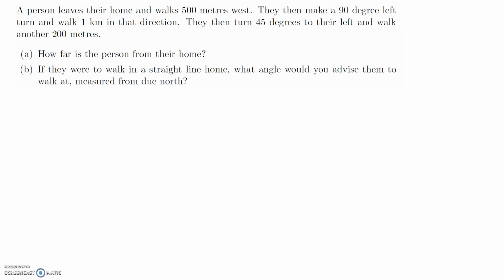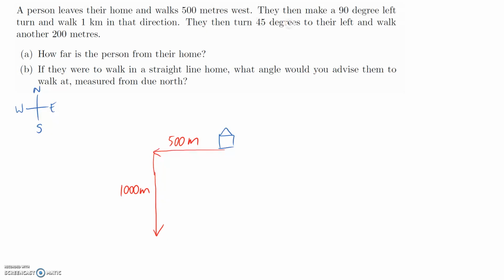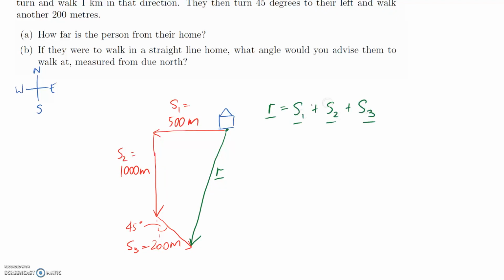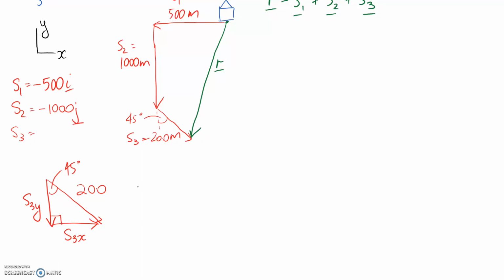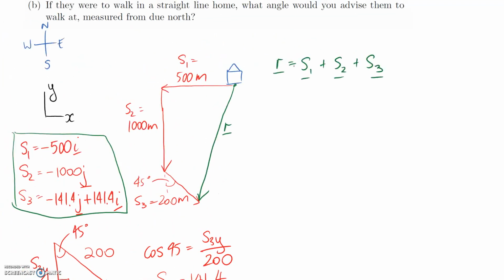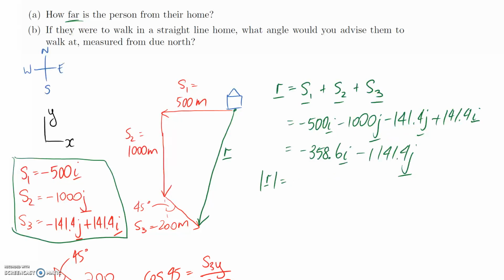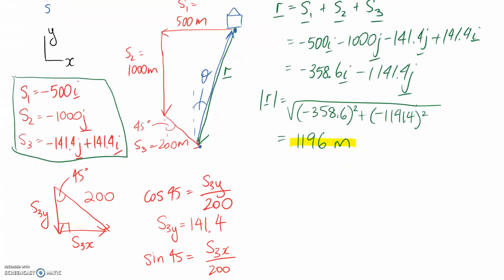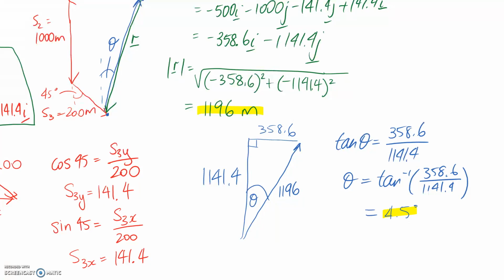Example: Application - Vector Displacements